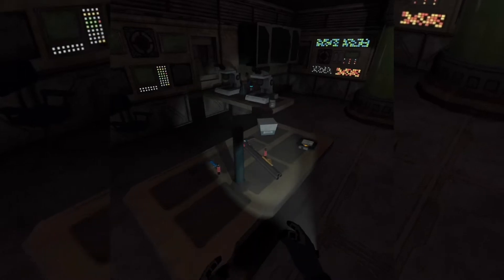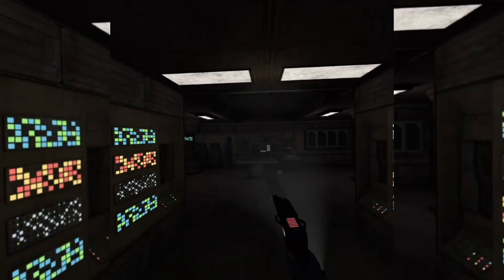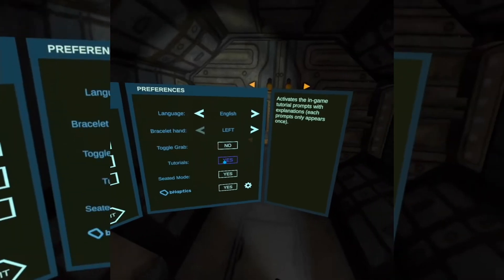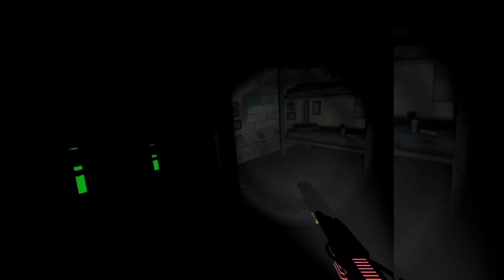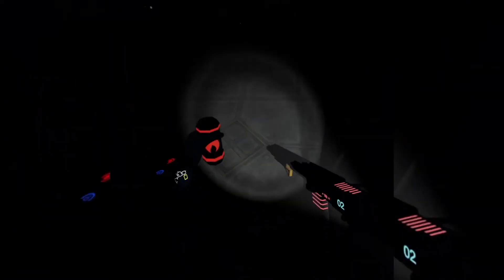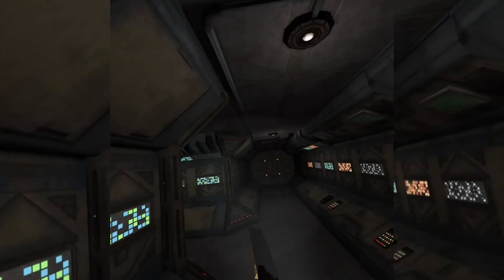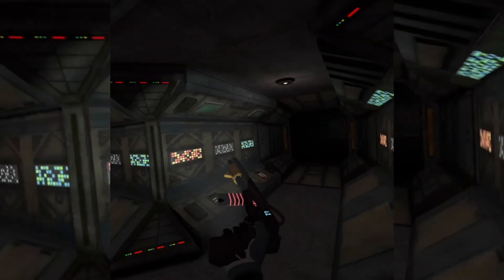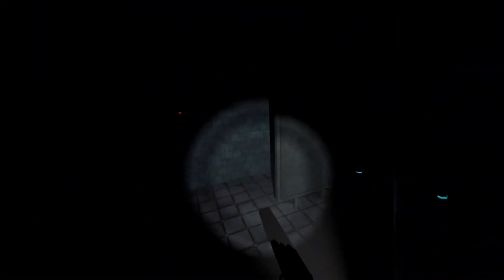Jeff The Spooky Alien! - Cosmodread Funny Moments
He kinda cute tho :3